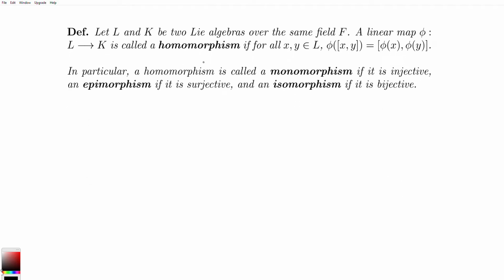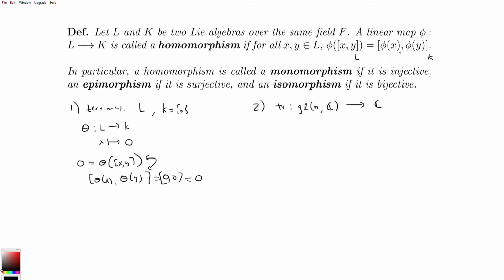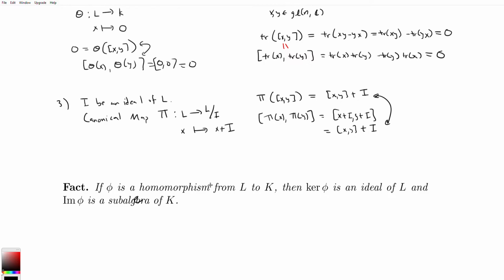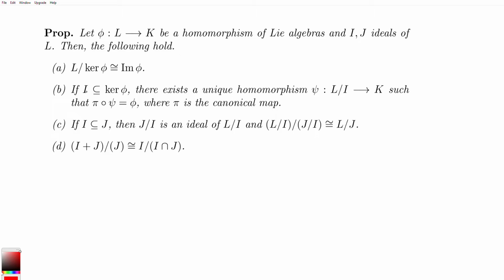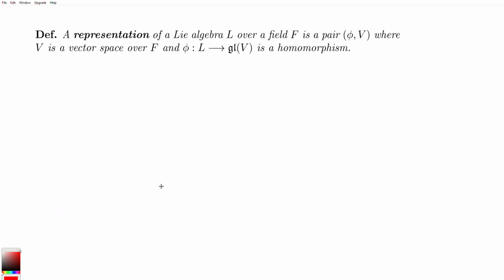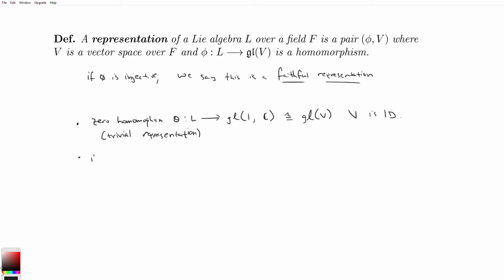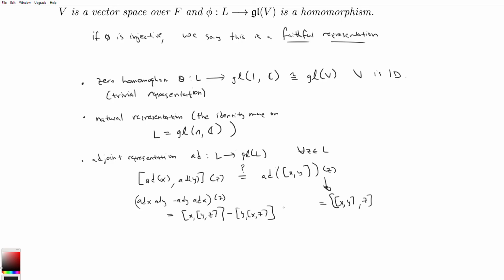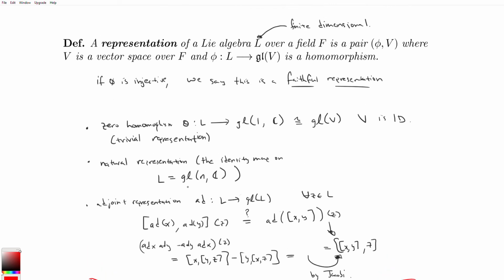2.2 Representations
In this video, we define the concepts of a homomorphism and a representation of a Lie algebra.